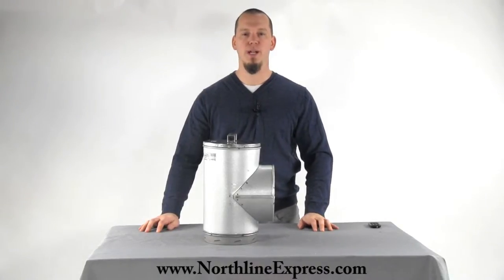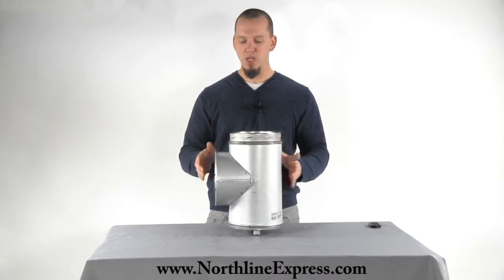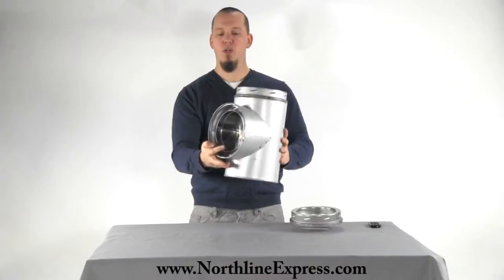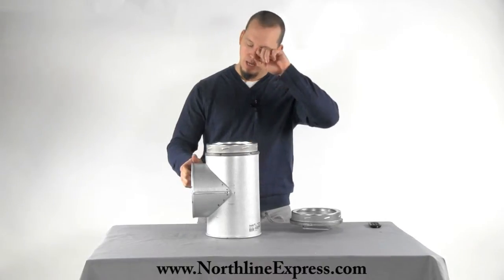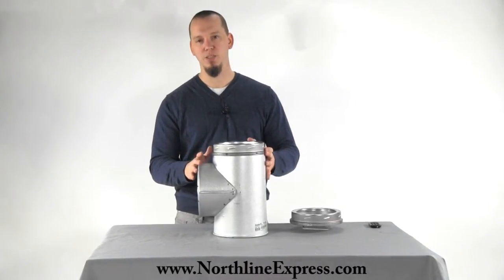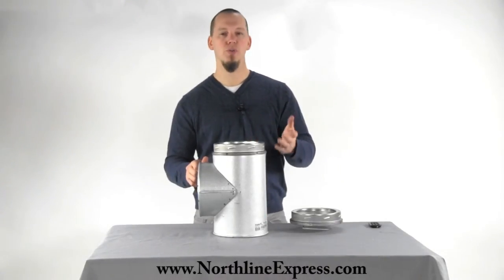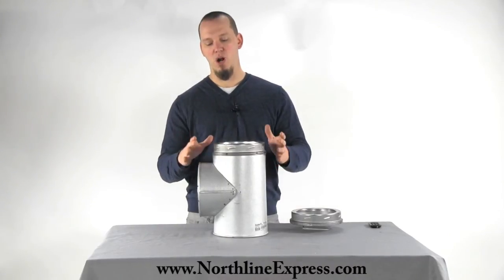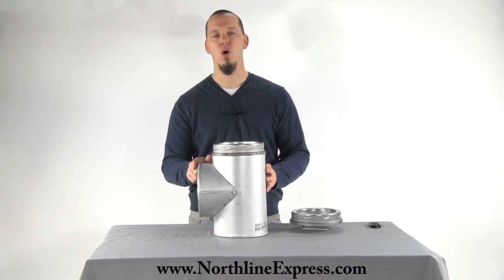DuraTech Chimney Pipe - Tee With Cap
to shop DuraTech Chimney Pipe.

Joe explains how to use the DuraTech Tee With Cap.

Used for through the wall installation. Includes removable cap for easy chimney cleaning and inspection. Available in stainless steel or galvalume. Must be installed with wall straps, a wall thimble, and an adjustable tee support, sold separately.

to learn more about the DuraTech Tee w/ Cap.